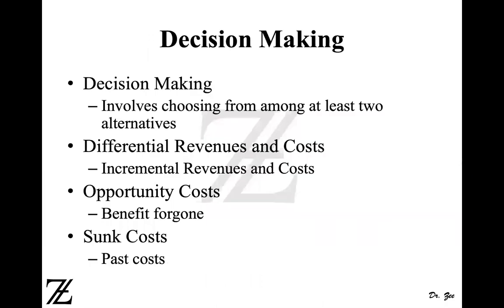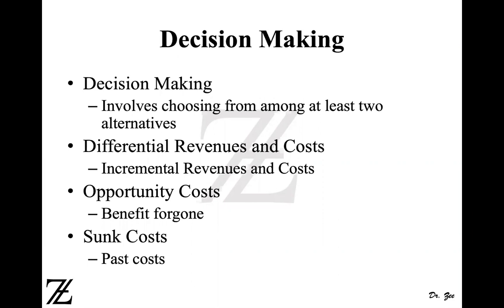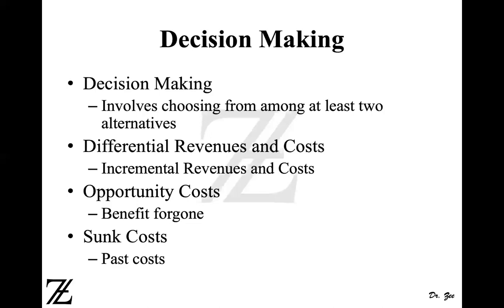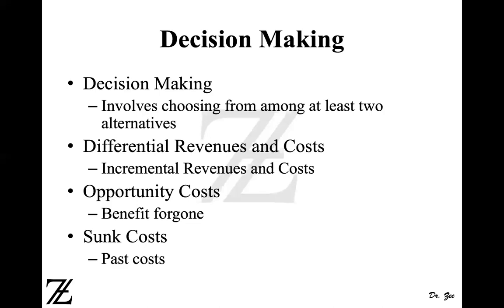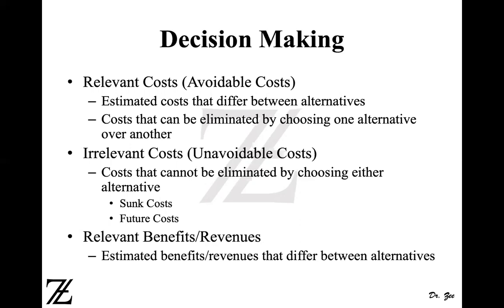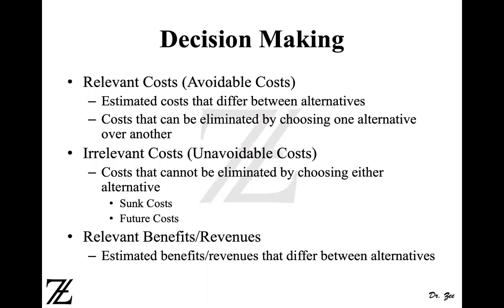Differential Analysis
This video discusses Differential Analysis: Differential Revenues and Costs, Incremental Revenues and Costs, Relevant Revenues and Costs, Sunk Costs, and Opportunity Costs.